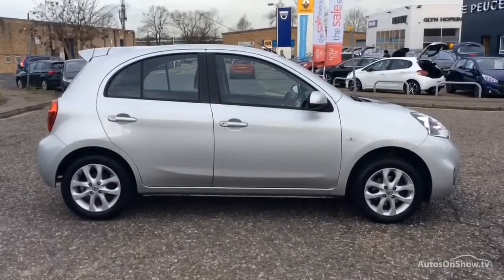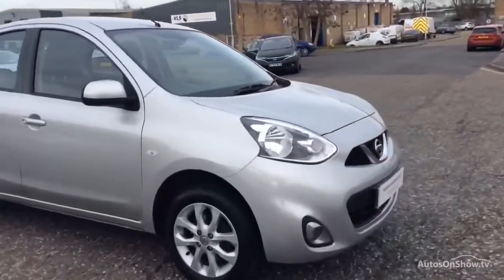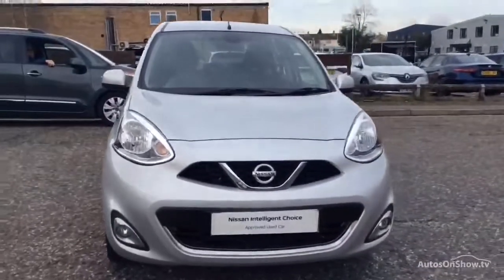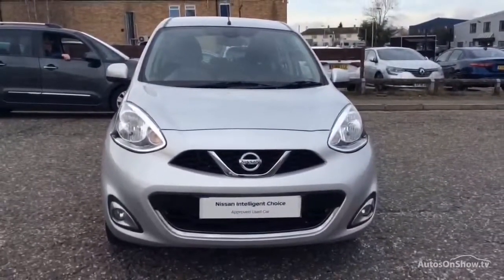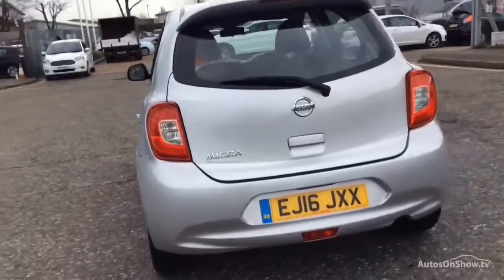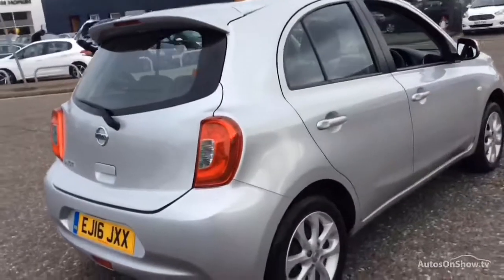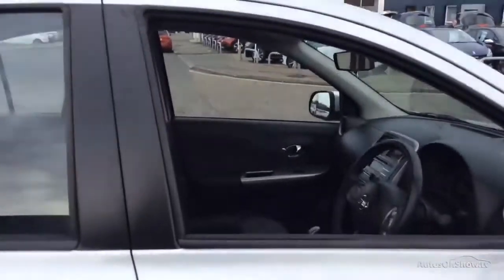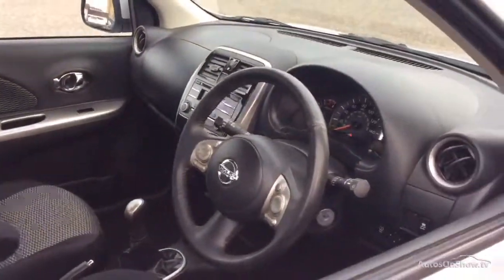NISSAN MICRA ACENTA SILVER 2016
2016 NISSAN MICRA ACENTA HATCHBACK PETROL, in SILVER